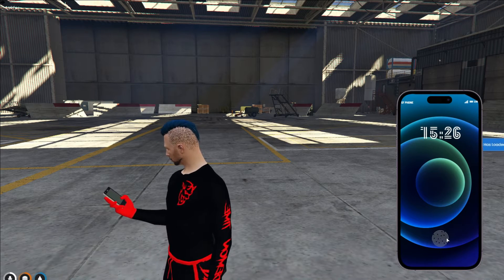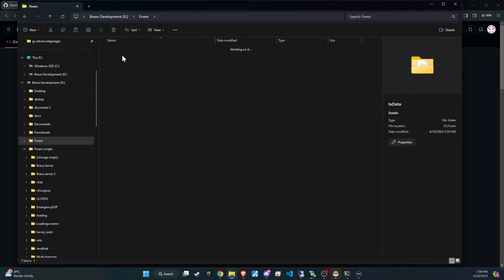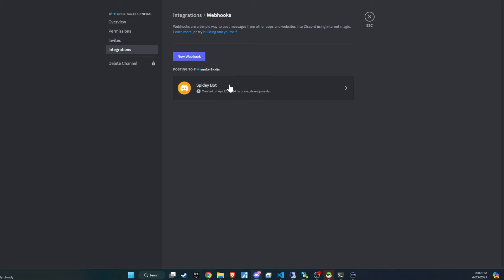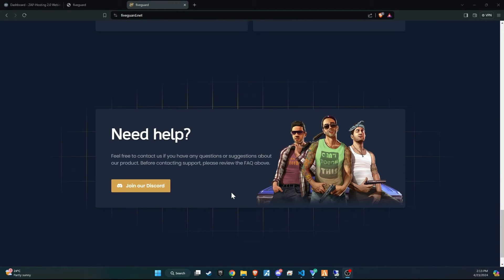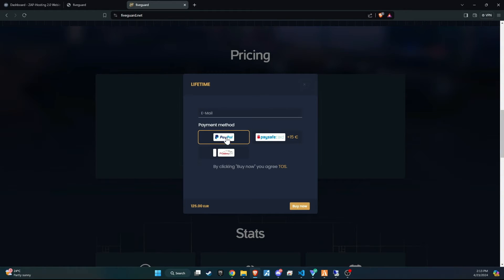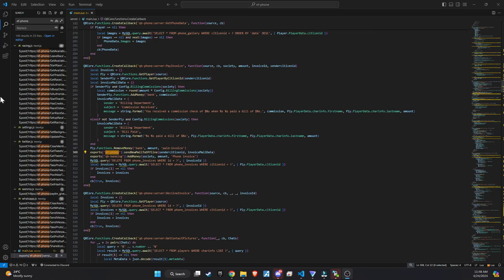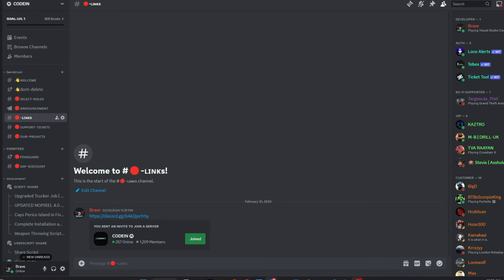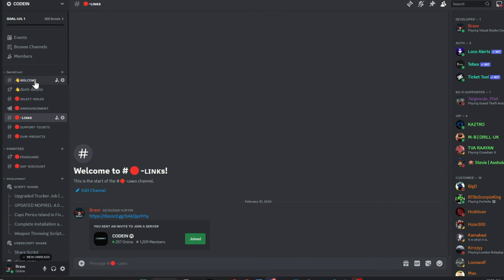New QB-Phone Script! | Upgrade Your Server | Installation and Tutorial | 2024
Braveyt-20